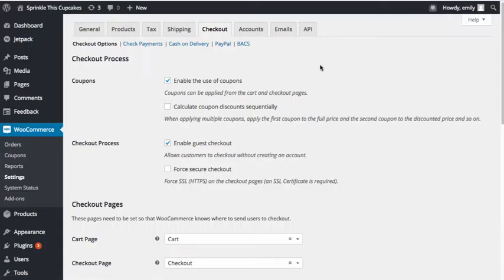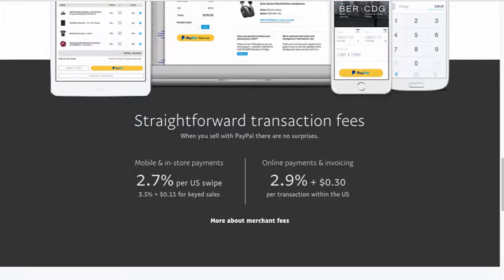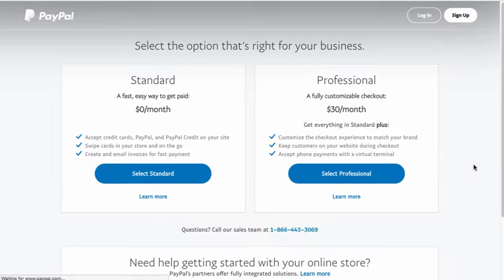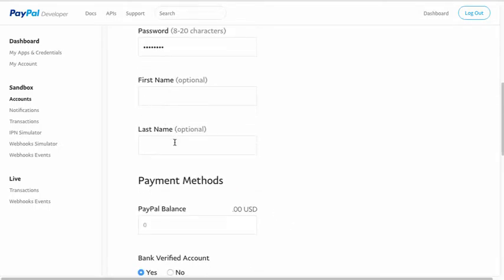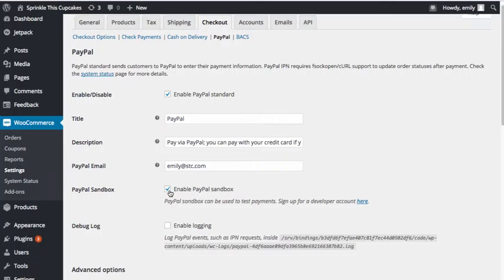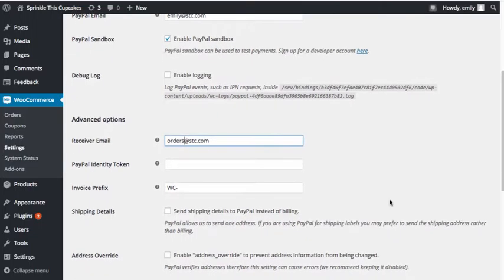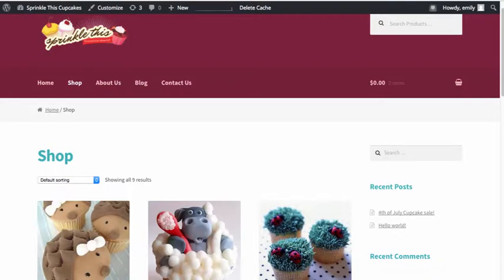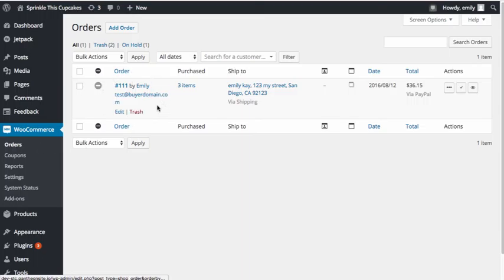09 03 check out paypal